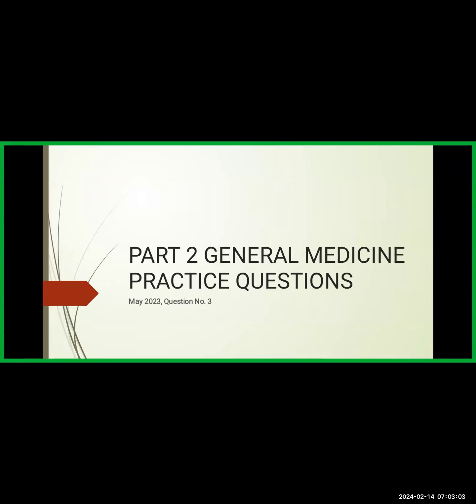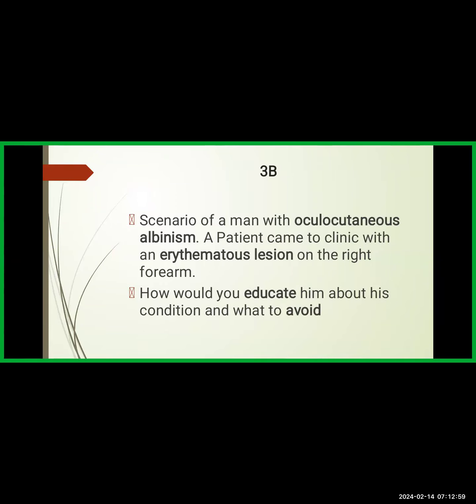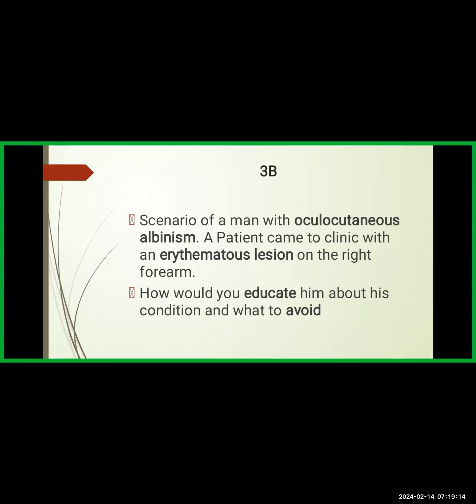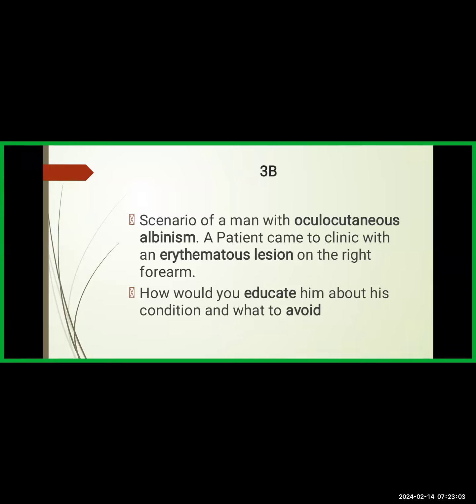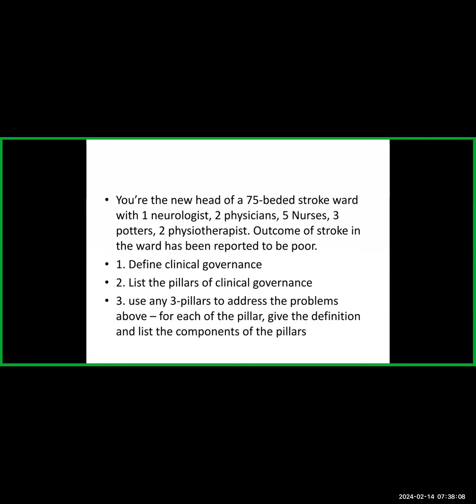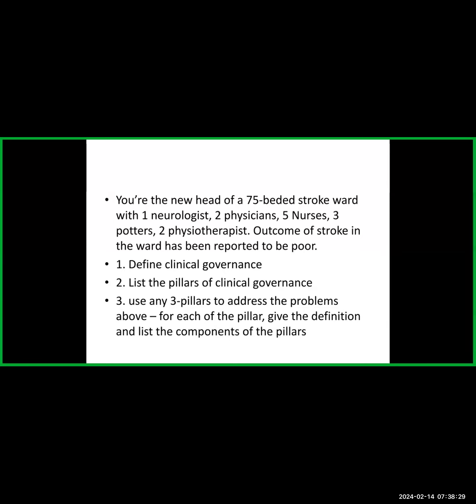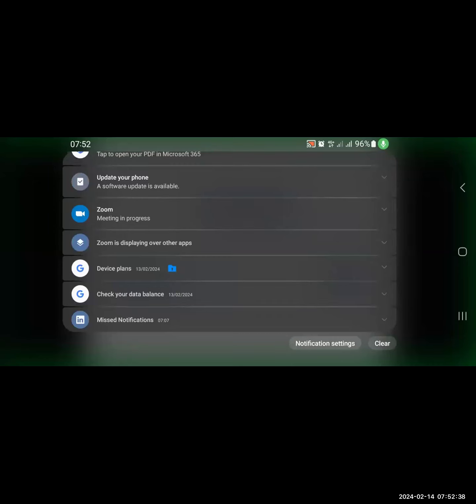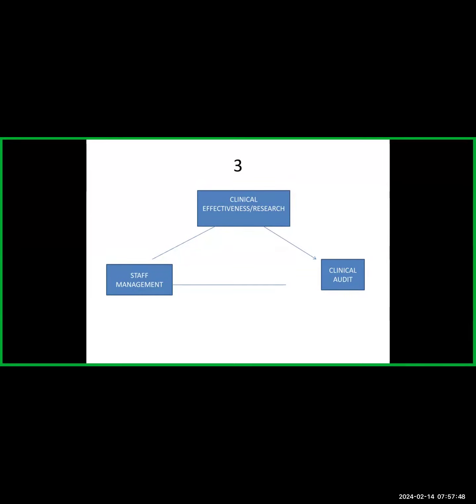practice questions on patient education on oculocutaneous albinism and clinical governance